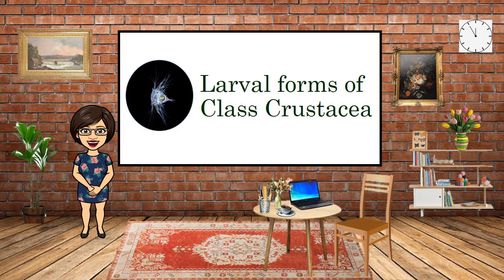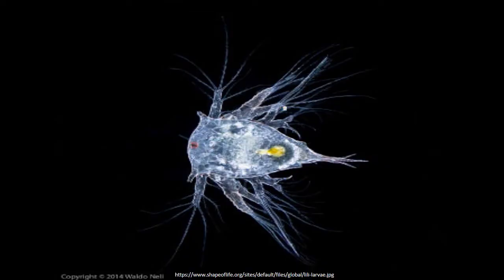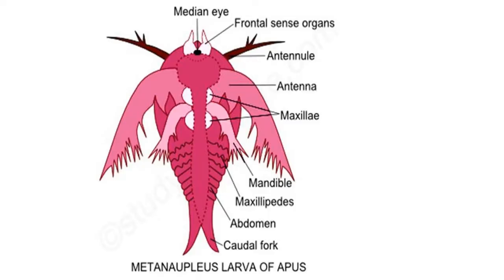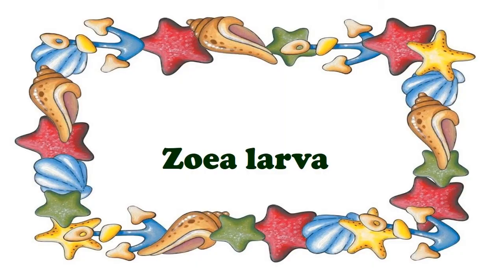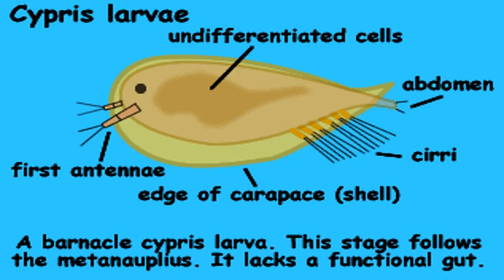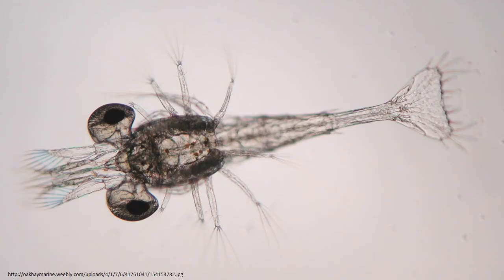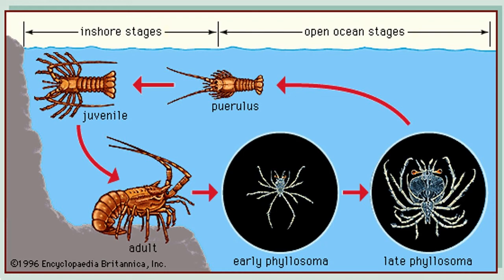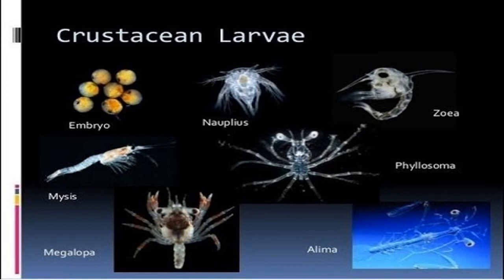Larval forms of Crustaceans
Description about the varied larval forms among animals of Class Crustaceae